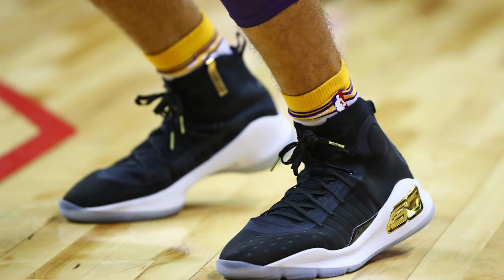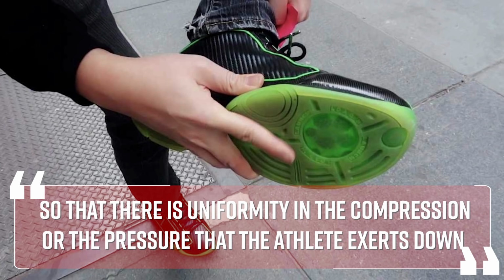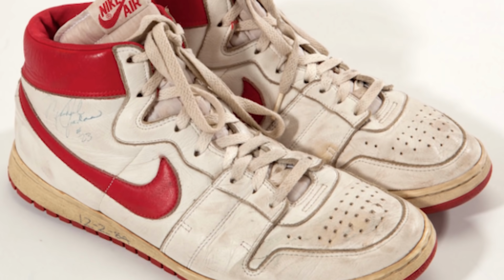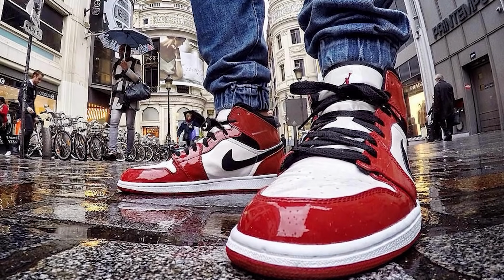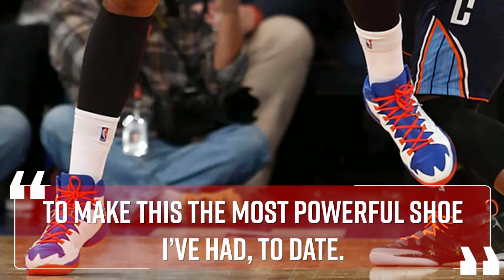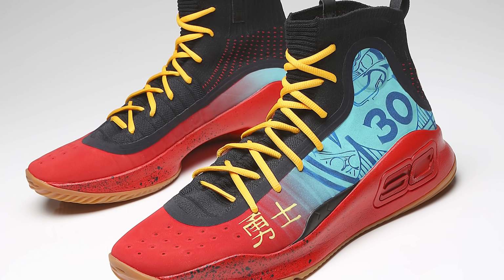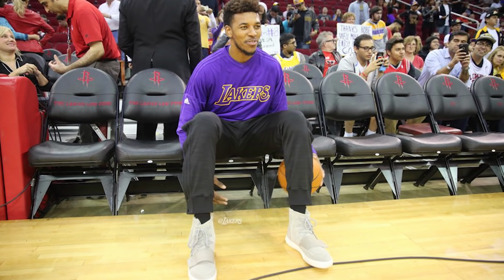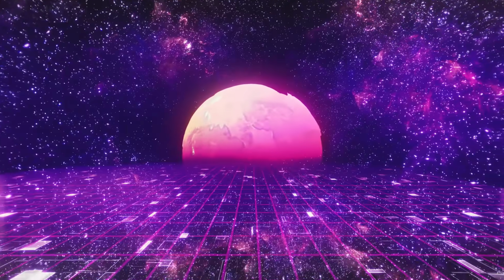BANNED Shoes In The NBA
In today's Rebound Central video, we take an in-depth look at some of the shoes that were banned by the NBA and why exactly the league won’t allow them.